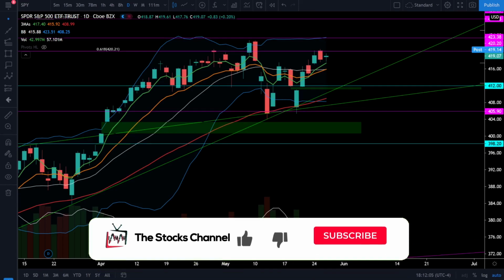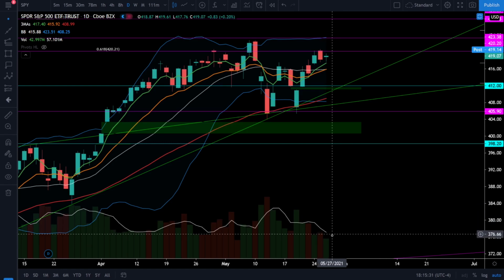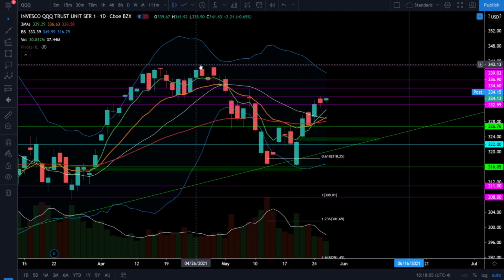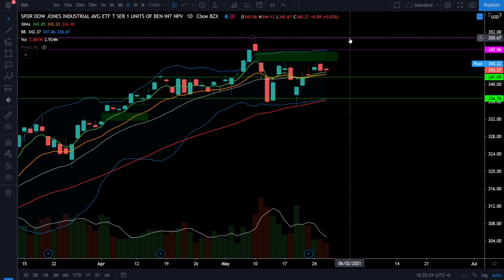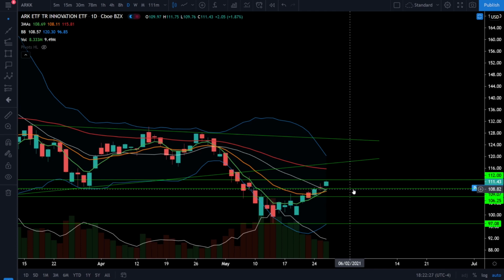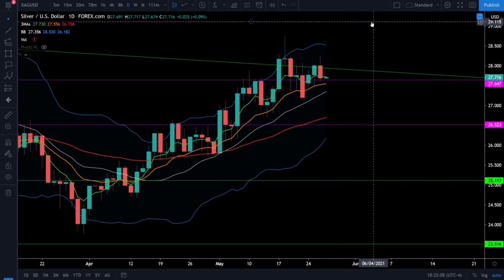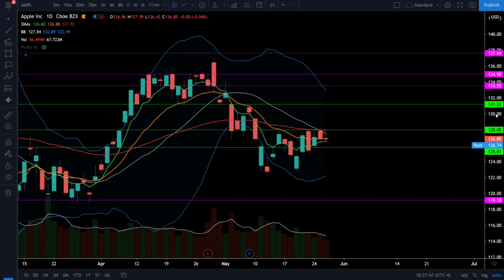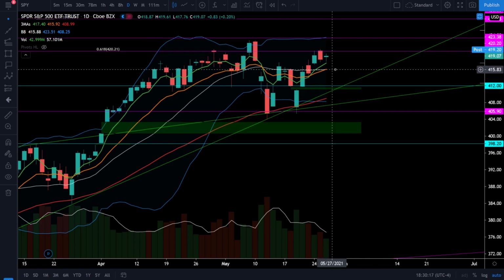STORM COMING? BE CAUTIOUS! (S&P500, SPY, QQQ, DIA, IWM, ARKK, BTC)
[0:00] Intro
[0:17] SP500/SPY
[2:44] Nasdaq100/QQQ
[5:00] Dow Jones/DIA
[6:01] Russell2000/IWM
[7:06] ARKK ETF
[8:01] VIX
[9:04] Gold/Silver
[9:30] Bitcoin/BTC
[10:17] AMZN/TSLA/AAPL
[12:01] Sectors/XLF/XLI/XLV/XLE
[12:50] Summary

Is a storm coming for the stock market? Be cautious at this important level in the markets as there is huge risk at these levels. Bull markets take a lot of work to reverse, and there are plenty of warning signs flashing in this market. Pay close attention to the critical support and resistance levels and watch the price action at these levels. Check out the analysis!

Checkout my daily technical analysis on SPY, QQQ, DIA, IWM, ARKK, Gold, Silver, Bitcoin (BTC) and more!.